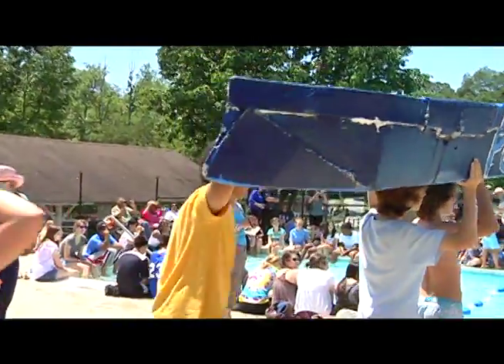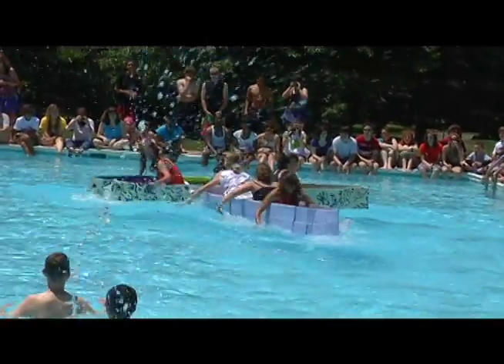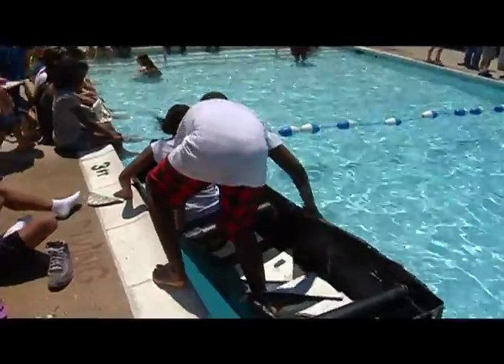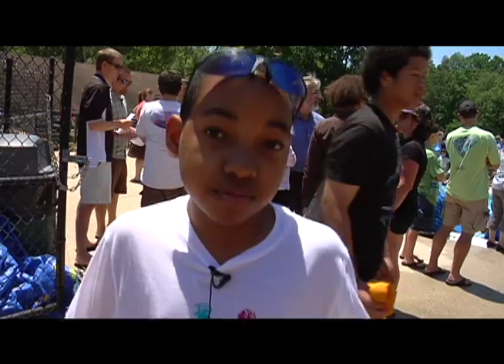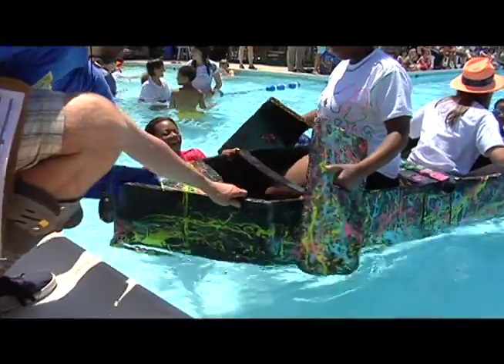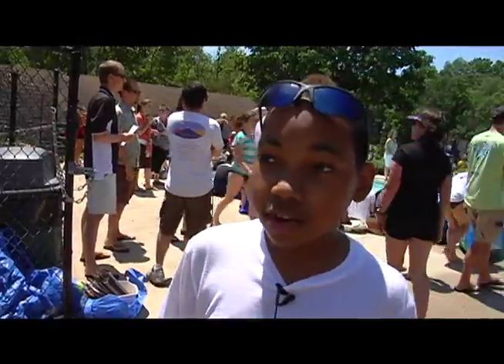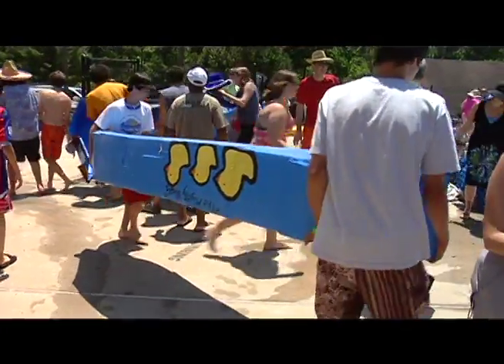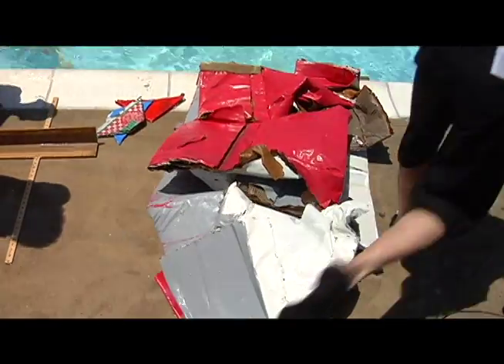Spring: Barrie School: Barrie Boat Races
How do you make a boat float? Find out by watching this video. Barrie Boat Races is an annual traditional for the Barrie Middle School where students demonstrate their understanding of buoyancy, gravity, and hands-on learning.